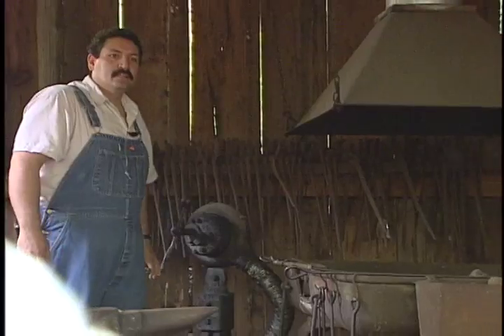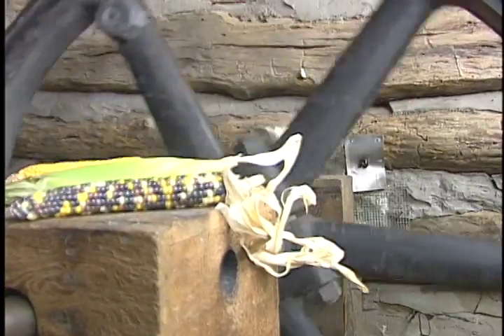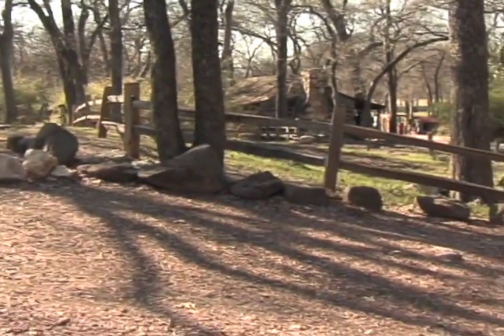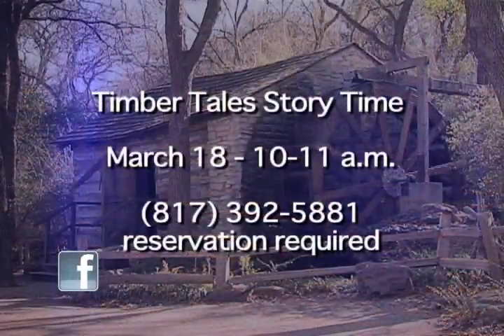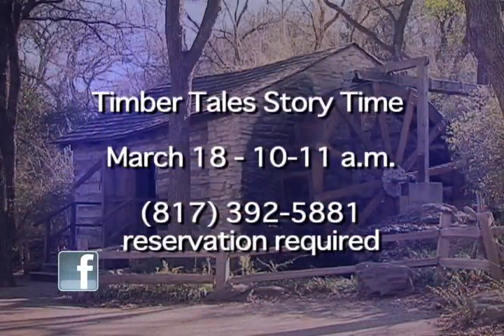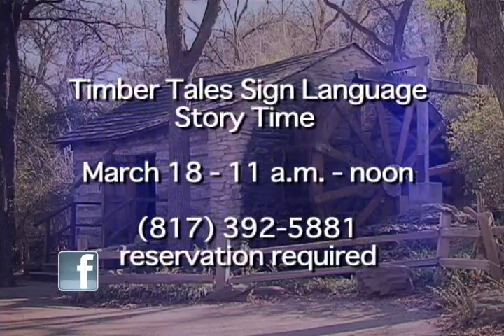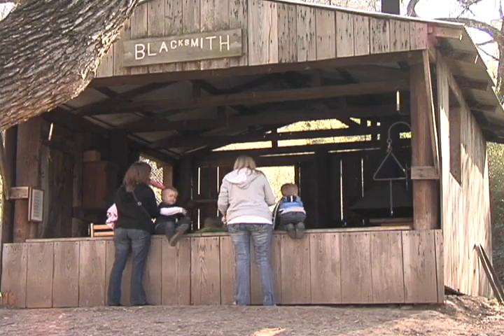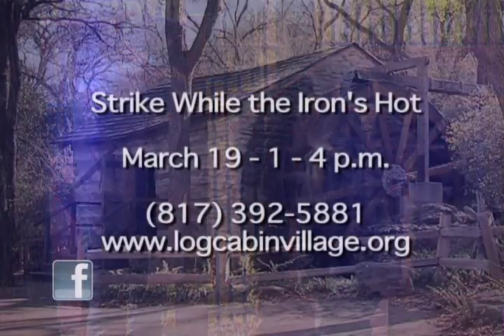March events at Log Cabin Village (2011)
Learn about upcoming events at Log Cabin Village this month.